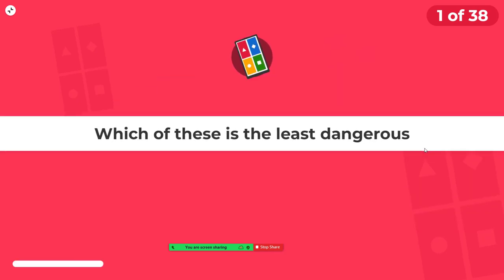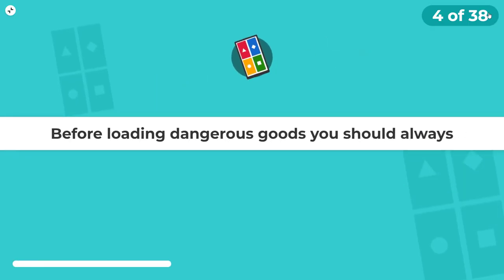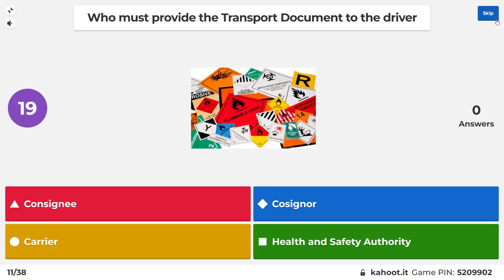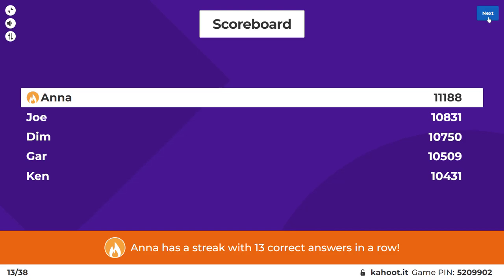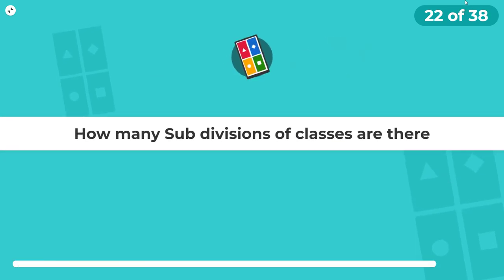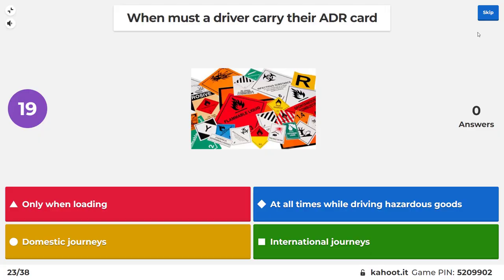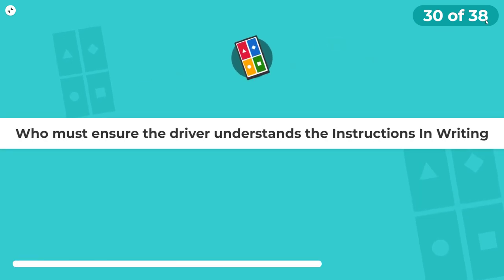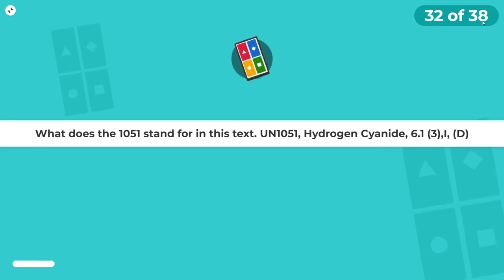ADR Documentation Exam Revision Questions Part 2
Dangerous Goods By Road Quiz

Learning Materials